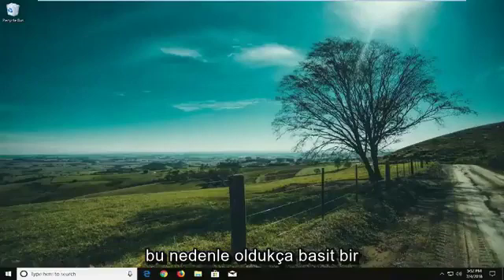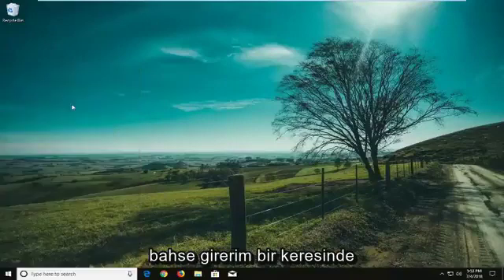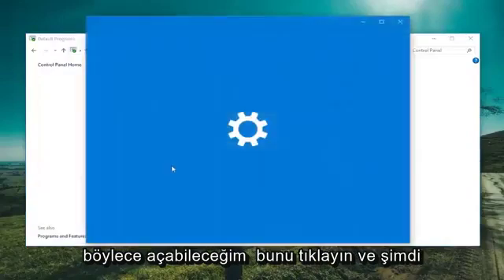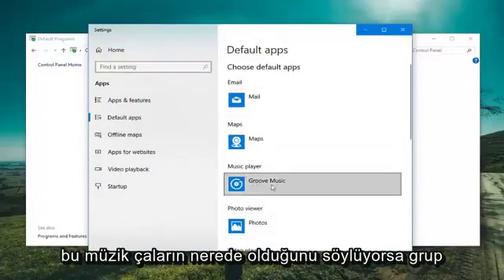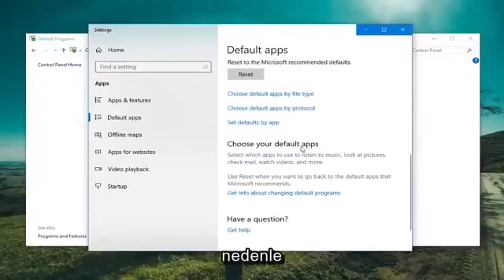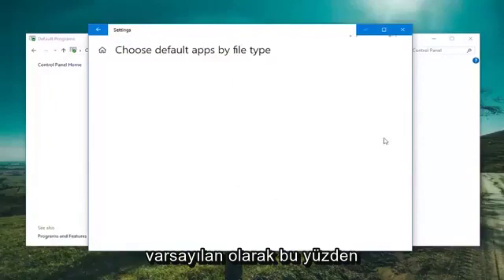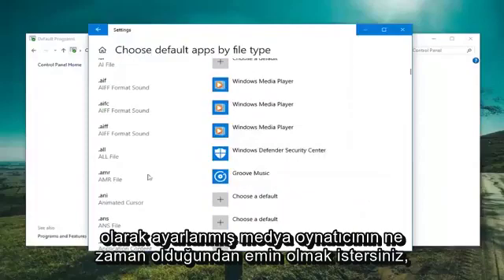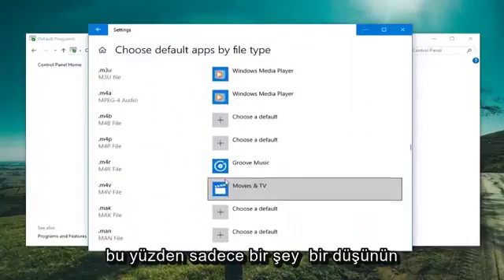Windows Media Player Nasıl Varsayılan Yapılır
Windows kullanıcıları hatırlayabildiği sürece, Windows Media Player her zaman ses ve video dosyaları için varsayılan oynatma programı olmuştur. Ne yazık ki, bu, Windows 8 çıktığında değişti ve aynısı, Windows 8'den sonra geliştirilen ve dağıtılan Windows İşletim Sisteminin her yinelemesi için de geçerlidir. Microsoft, modern veya evrensel uygulamaları Windows 8, 8.1 ve 10'da oynatma varsayılanları olarak belirlemiştir. Windows 8 ve 8.1'de Müzik uygulaması, ses dosyaları için varsayılan oynatma uygulaması olarak ayarlanmıştır ve Windows 10'da yenilenen Groove müzik uygulaması varsayılan olarak ayarlanmıştır.

Müzik ve Groove Müzik uygulamaları, özellikler ve ses çalma açısından oldukça iyi, ancak çoğu Windows kullanıcısı, başka bir şey olmasa bile, nostalji için tüm ses dosyalarını Windows Media Player'ın yönetmesini tercih eder. Microsoft, Windows Media Player'da herhangi bir önemli değişiklik veya iyileştirme yapmamıştır, ancak kayıttan yürütme programı, Windows için hala en iyi ve en yaygın kullanılan medya oynatma uygulamalarından biridir. Windows Media Player, çoğu Windows 10 kullanıcısı için oldukça hantal ve kararsız olan Windows 10'un Groove Music uygulamasına kıyasla çok daha hızlıdır.

Hem Windows 8.1 hem de Windows 10'da Microsoft, çoğu dosya türü için modern veya evrensel uygulamaları varsayılan olarak belirlemiştir. Müzik uygulaması veya Groove Music (Windows 10'da) varsayılan müzik veya medya oynatıcıdır. Windows 10'daki Groove Music uygulaması oldukça iyi ve birkaç yeni özellikle yenilenmiş olsa da, hala birkaç özellikten yoksundur ve bunun için Windows Media Player veya diğer iyi bilinen herhangi bir masaüstü oynatıcı kadar iyi değildir. Önemli olmak.

Windows Media Player bilgisayarınızın ilk varsayılan medya programı olsa da, yüklediğiniz sonraki her oynatıcı onu değiştirmeye çalışır. Birkaç oynatıcı yükledikten sonra, Windows bir programı MP3'lerle, ikinci programı video dosyalarıyla ve üçüncü programı CD'lerden ses kopyalamayla ilişkilendirebilir. Windows Media Player'ı tek varsayılan oynatıcı olarak geri yüklemek, iş akışınıza biraz tutarlılık katar. Windows Media Player'ı sürekli çalıştırırsanız, tüm dosyaları tek bir açık programa yükleyerek medyayı daha hızlı yükleyebilirsiniz.

Neyse ki, Windows İşletim Sisteminin herhangi bir sürümünde varsayılan müzik çalma uygulamanız ne olursa olsun Windows Media Player ile değiştirmeniz tamamen mümkündür. Ek olarak, bunu yapmak da uber karmaşık bir başarı değildir. Windows Media Player'ı bir Windows bilgisayarda varsayılan olarak ayarlamak istiyorsanız, bunu tam olarak şu şekilde yapabilirsiniz: